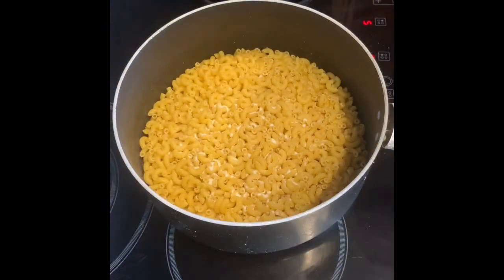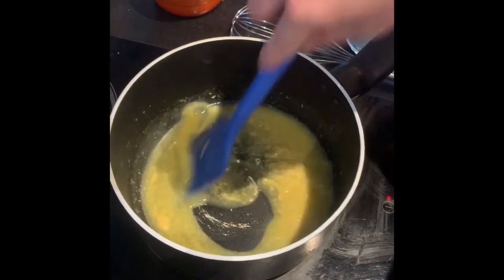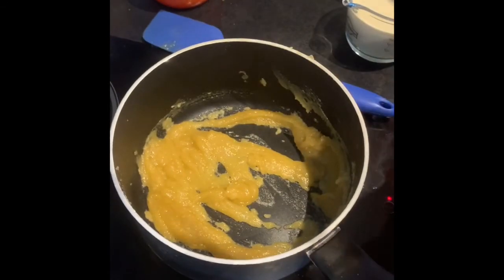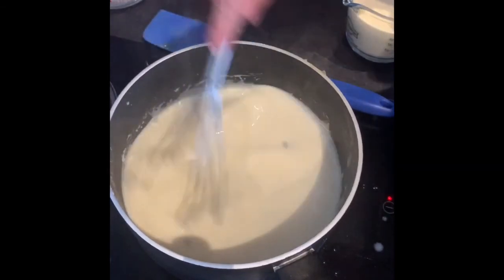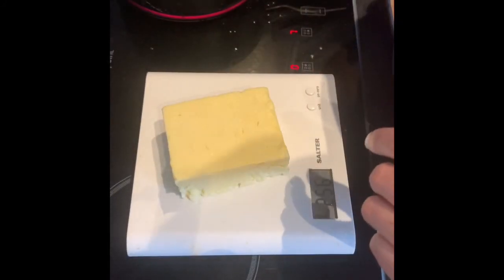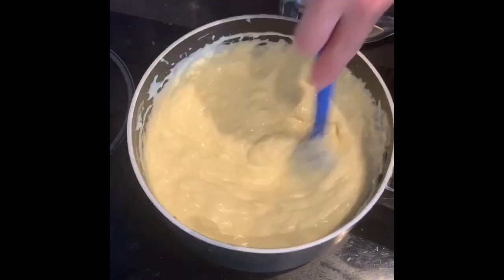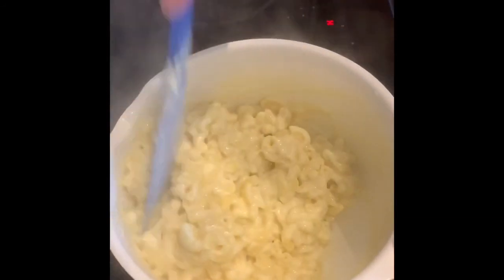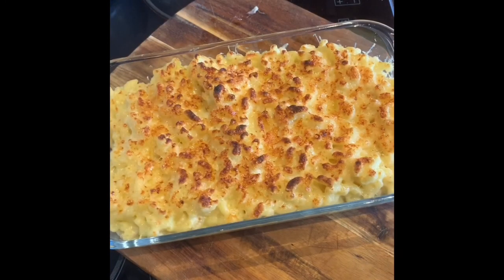LUXURIOUSLY CREAMY MACARONI CHEESE RECIPE USING GRAHAMS DAIRY PRODUCTS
What do you serve with your macaroni ? Or do you add stuff through it? It’s gotta be lots of freshly chopped tomatoes for me 🍅

I wanted to celebrate the creaminess of the @grahamsthefamilydairy products in the dish, so I downplayed the cheese slightly in favour of allowing the dairy to sing! If you know you like it extra cheesy, just add extra! Simples 😊

You can expect to see @grahamsthefamilydairy featuring in my 20k competition 🙌🏼 only 68 people to go until I hit the milestone...

Tag me if you make it ❤️

- 50g @grahamsthefamilydairy salted butter
- 40g plain flour
- 1 x tsp Dijon mustard
- 1 x tsp garlic purée
- 400ml @grahamsthefamilydairy whole milk
- 200ml @grahamsthefamilydairy double cream
- 4 x cloves (optional)
- 1 x bay leaf (optional)
- 250g extra mature cheddar cheese (use more if you like it extra cheesy - even up to 500g)
- parmesan
- salt & pepper (to taste)
- 500g macaroni pasta

Watch my videos for method 📝